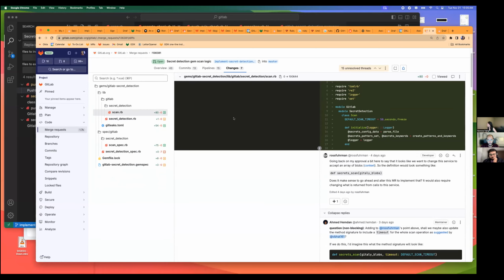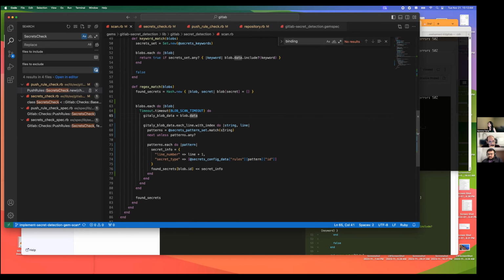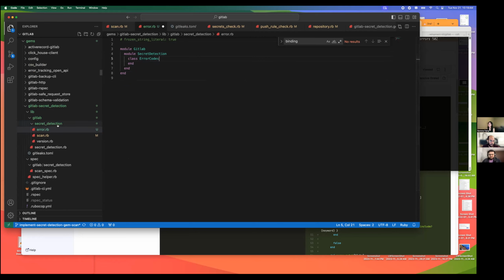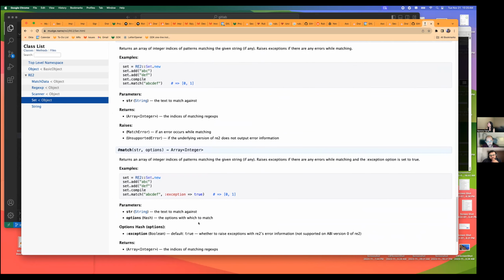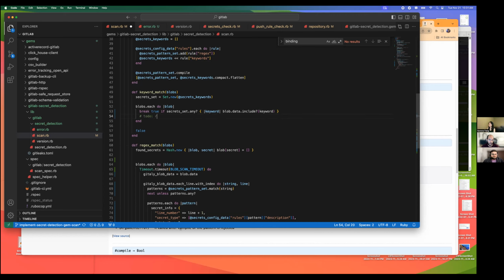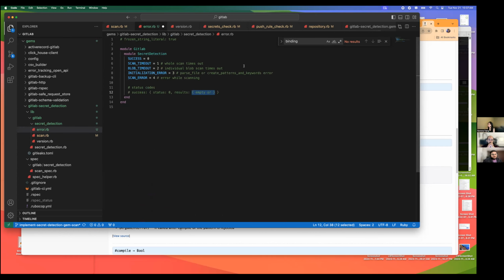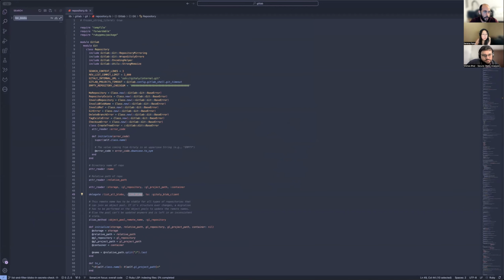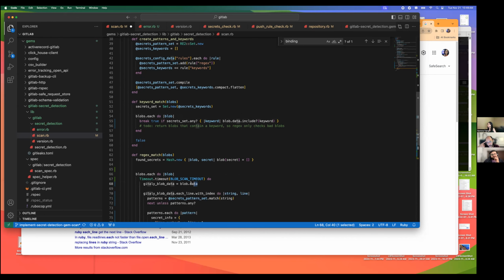Pre-receive Secret Detection – Pairing Session to Define Gem Interface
This is a recording of a pairing session members of Secure:Static Analysis team had on 2023/11/23 to discuss multiple optimisations for how the gem scan blobs, and define its interface, e.g. error responses.